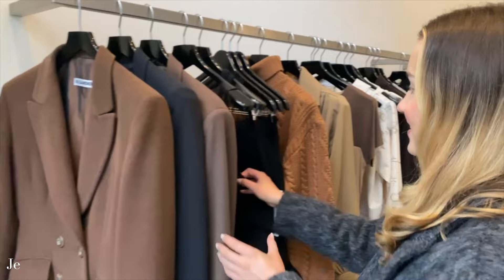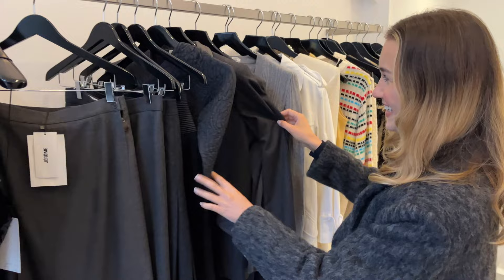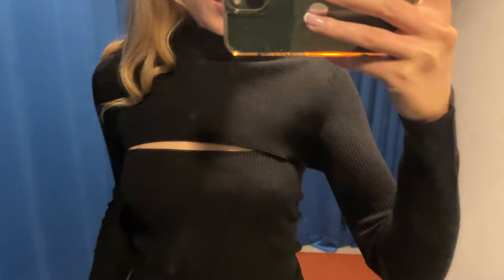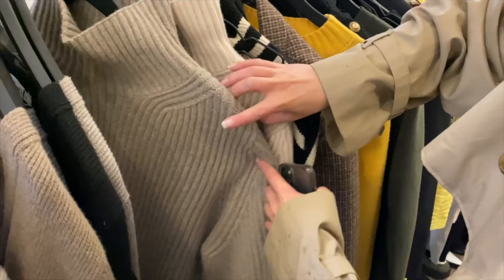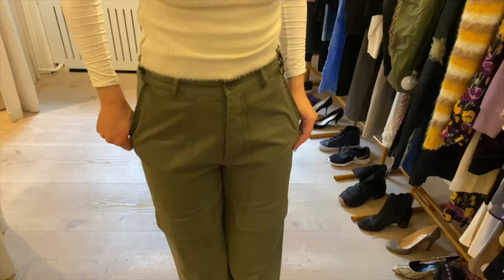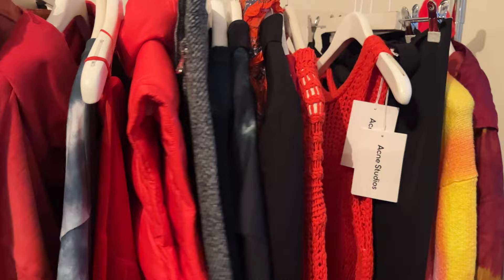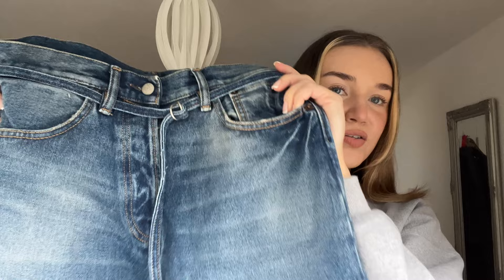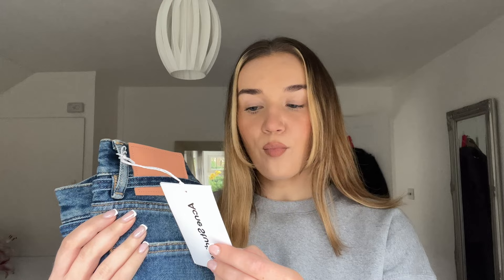Designer Vintage Thrifting In Copenhagen | ft. Acne Studios, Gucci, Chanel, Dior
Hi All,

Come Vintage Designer shopping with me in Copenhagen during fashion week, I discovered the best designer vintage stores and will definitely be back.

Stores List:
-Jermone Vintage
-IblameLulu
-Acne Studios Archive

Food:
-Fabro
-Vivant